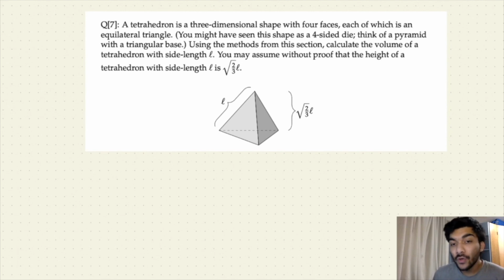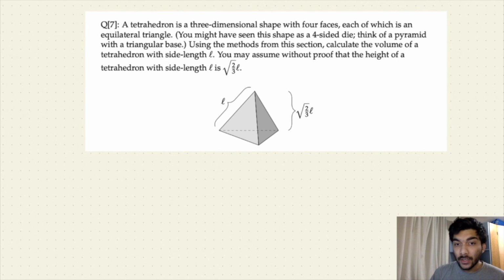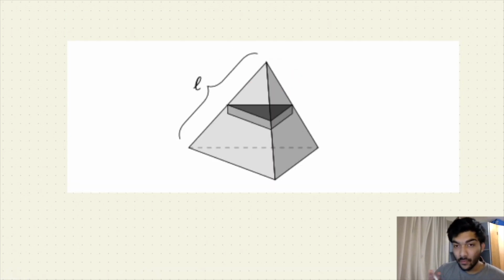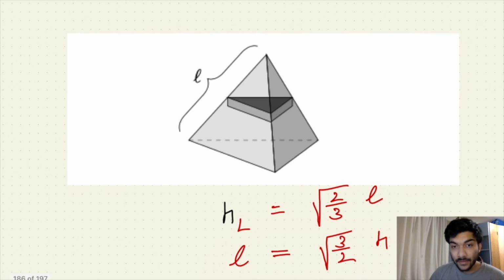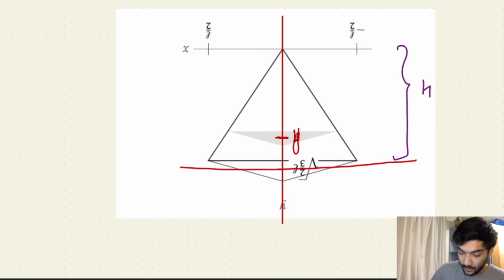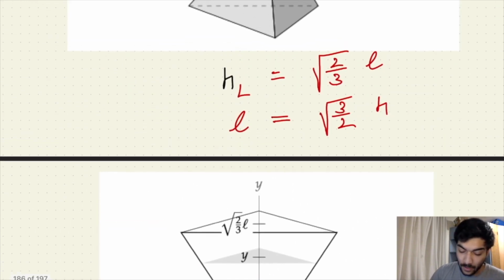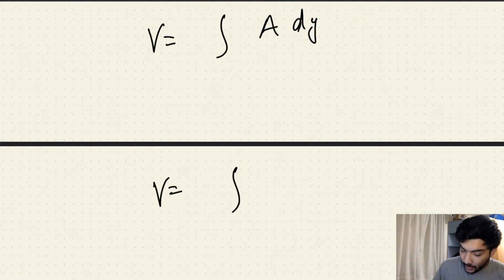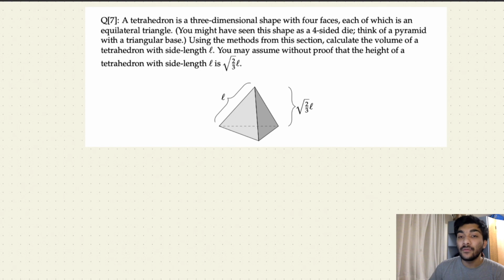Calculating the Volume of a Tetrahedron with Side Length l: A Step-by-Step Tutorial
Title: Calculating the Volume of a Tetrahedron with Side Length ℓ: A Step-by-Step Tutorial

Description:

Dive into the world of 3D geometry with our comprehensive tutorial on how to calculate the volume of a tetrahedron. A tetrahedron is a fascinating solid with four equilateral triangular faces, often associated with the shape of a 4-sided die or a pyramid with a triangular base.

In this video, we break down the process into clear, manageable steps. We'll start by exploring the basic properties of a tetrahedron and then move on to the mathematical formula involved in finding its volume.

Key highlights of this tutorial include:
- Understanding the Tetrahedron: An introduction to the shape, its characteristics, and its significance in geometry.
- Volume Formula Derivation: A concise explanation of how the volume formula for a tetrahedron is derived, including an in-depth look at the geometric relationships within the shape.
- Step-by-Step Calculation: Using the given side length ℓ, we'll calculate the volume, assuming the height of the tetrahedron to be \( \frac{\sqrt{2}}{3}ℓ \), as provided.
- Practical Examples: We'll work through a sample problem to illustrate the method and ensure you have a firm grasp of the concept.
- Tips and Tricks: Helpful insights to avoid common mistakes and to understand the geometric principles at play.

This tutorial is perfect for students, educators, and anyone with an interest in geometry looking to enhance their understanding of three-dimensional shapes. Whether you're preparing for an exam or satisfying your curiosity about geometric figures, this video will provide you with the knowledge you need.